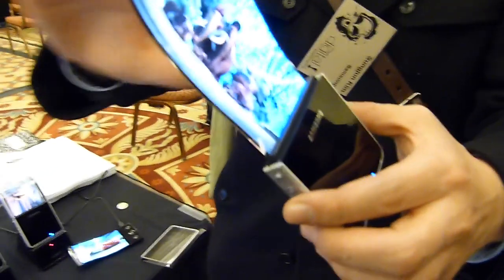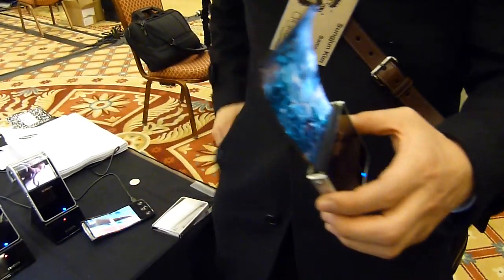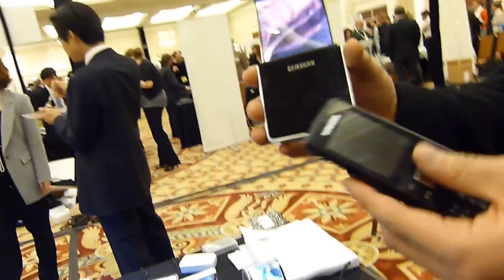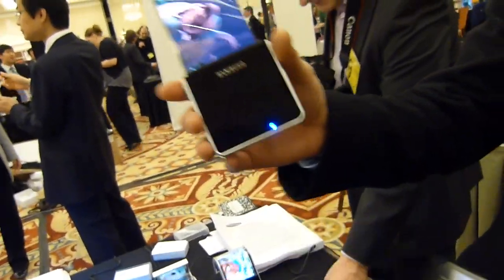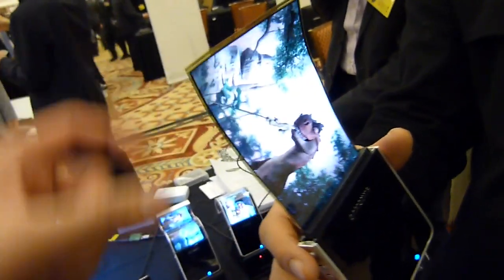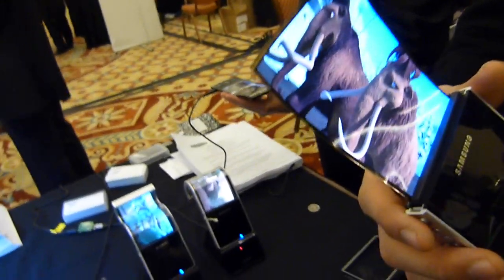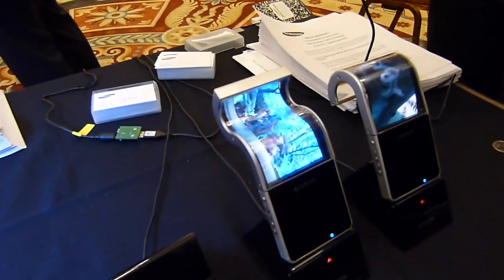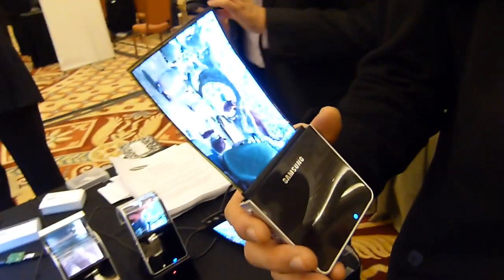Samsung Flexible OLED display Hands-on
If there is one commonality that all high-end smartphones embody, it has to be none other than the fact that they're all simple pieces of slabs at their core -- and nothing more than that! However, every now and then, we are greeted with a kind of device that manages to stray from the tried and true design of today's contemporary smartphones. Even before the first official day of CES kicked off, we were able to check out Samsung's booth during Pepcom's event and witnessed something truly imaginary that makes you wonder about the endless possibilities that can grace future smartphone designs.